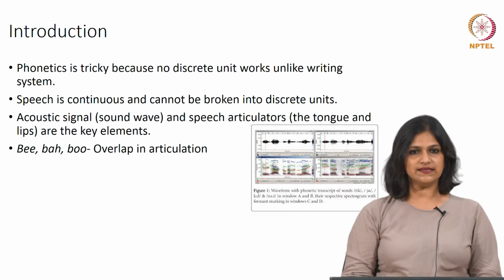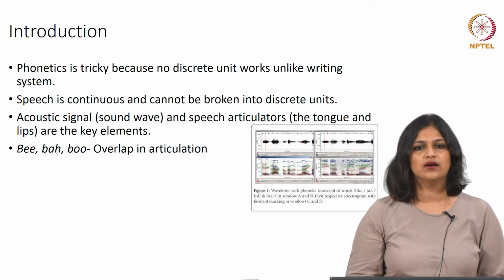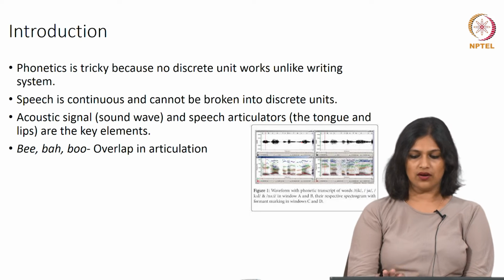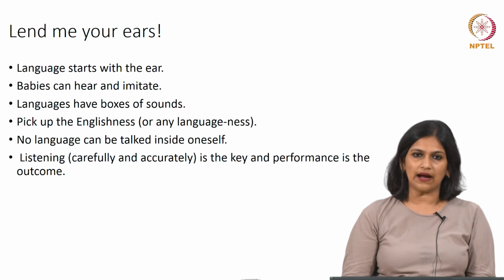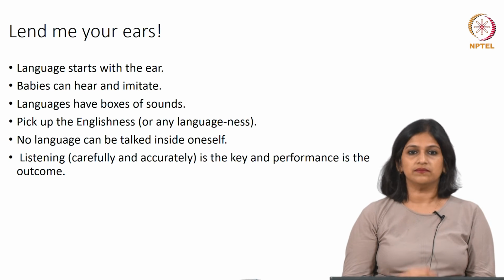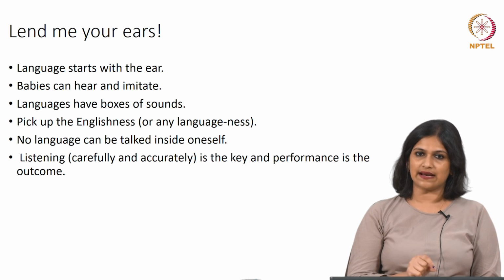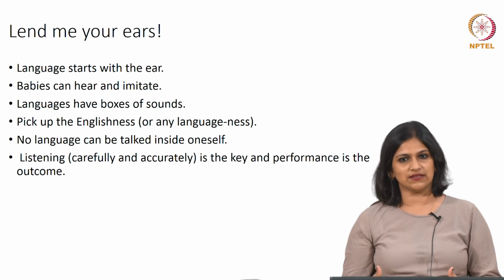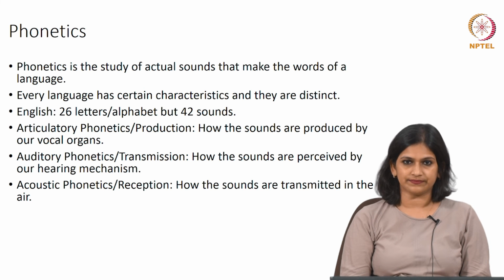Lec 26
Introduction to Phonetics - Part 1

 To access the translated content:
1. The translated content of this course is available in regional languages.
 2. Regional language subtitles available for this course
 To watch the subtitles in regional languages:
 1. Click on the lecture under Course Details.
 2. Play the video.
 3. Now click on the Settings icon and a list of features will display
 4. From that select the option Subtitles/CC.
 5. Now select the Language from the available languages to read the subtitle in the regional language.